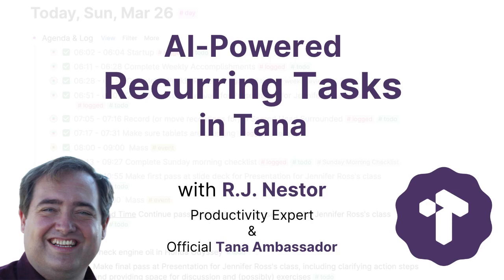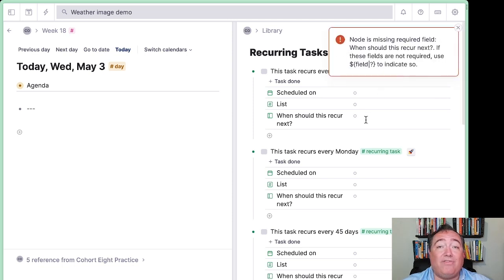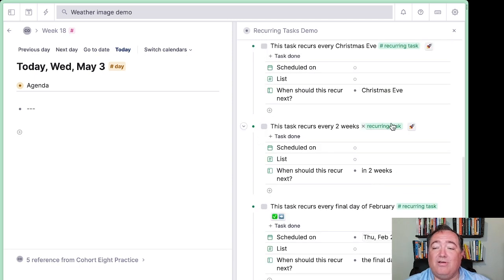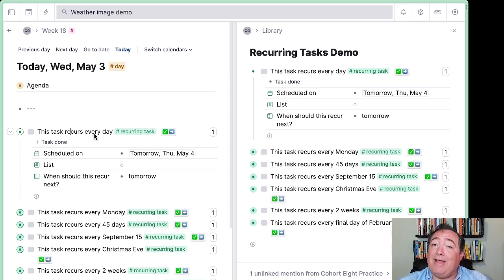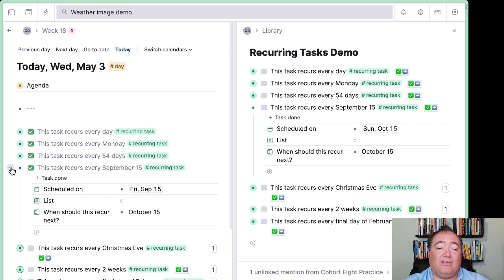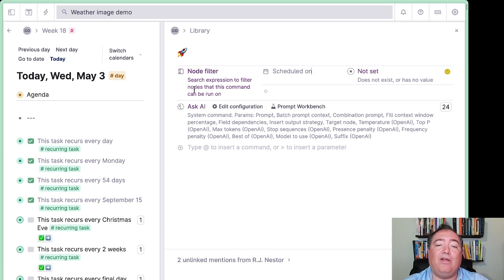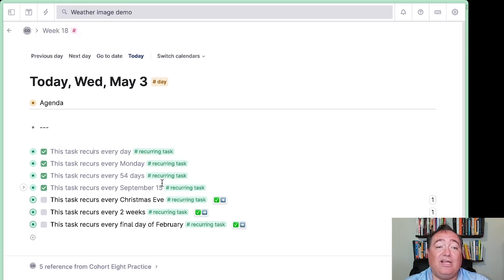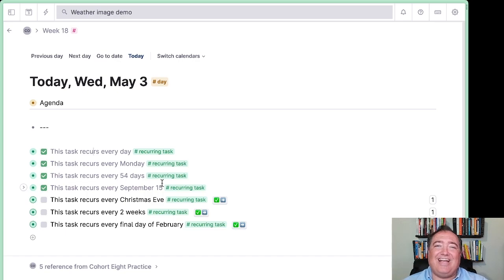AI Powered Recurring Tasks in Tana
(through v2 launch, week of May 21, 2023)

VIDEO SUMMARY, Powered by AI & Tana
R.J. demonstrates the new AI and Commands features in Tana to create Recurring Tasks. He shows how to use the new recurring tasks, then delves into the commands behind the AI feature, including the use of an Open AI API key and GPT for date calculations. R.J. plans to release Tana for Tasks version 2 with templates and more user-friendly features during the week of May 21, 2023